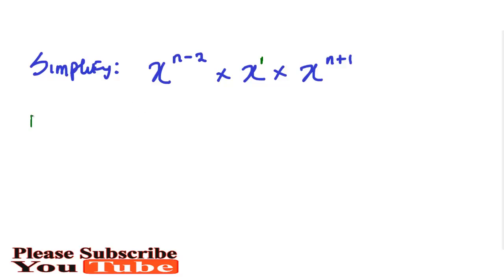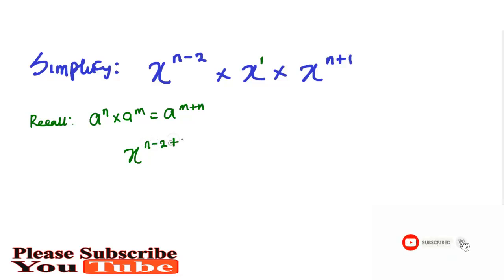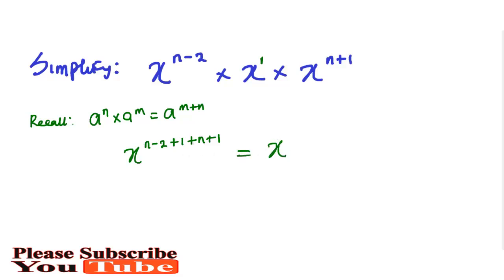Algebraic Simplification 3